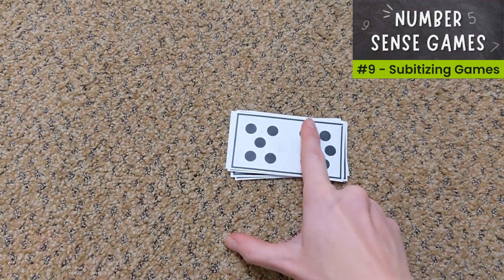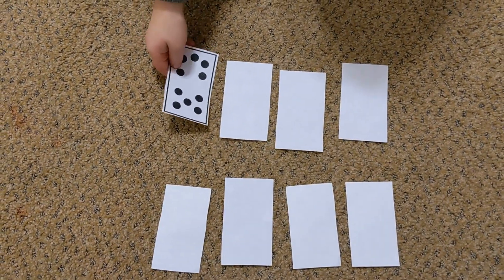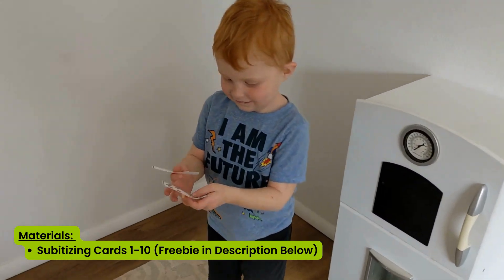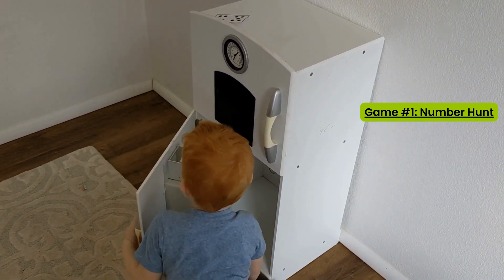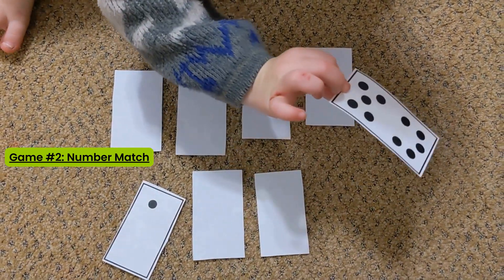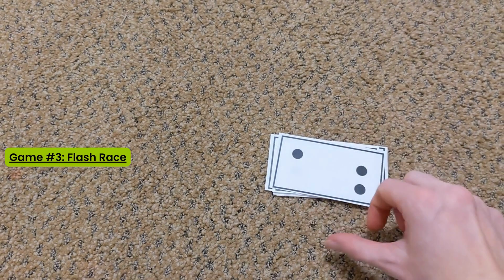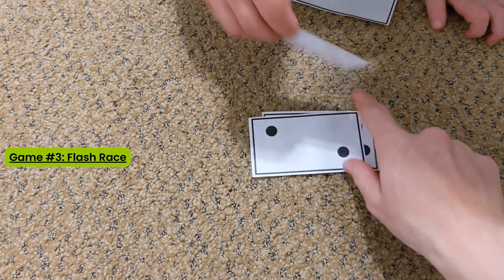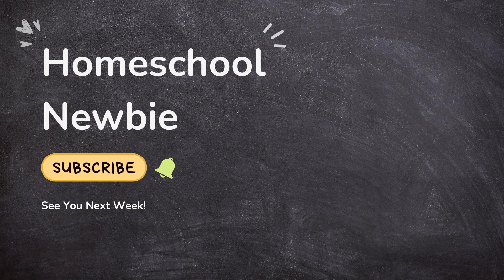3 Easy Subitizing activities with FREE Printable Cards // Number Sense Games [Video #9/10]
In this video, learn how to use Subitizing cards to help children develop their number sense skills for FREE! I'll be showing you how to play three easy and FUN games using these cards. These games are perfect for both homeschooling parents and elementary school teachers who are looking for fun and engaging ways to teach math.

Here are the other videos in this Number Sense Series!
10. Coming NEXT WEEK!

READ MORE!
Wondering how to create a number sense routine? I wrote about it over on my website!⬇️